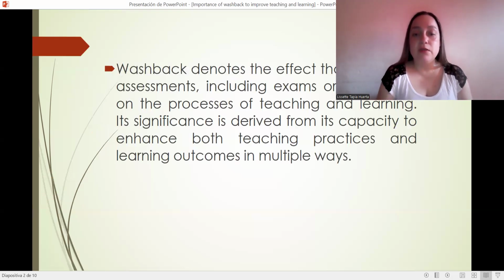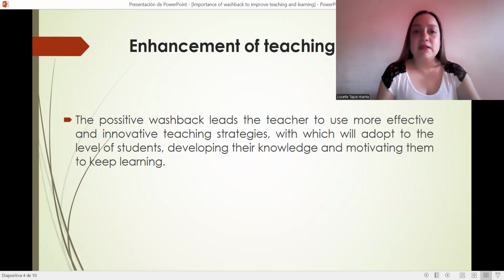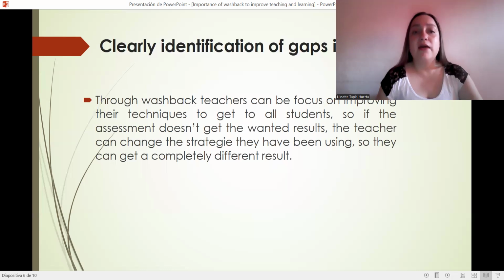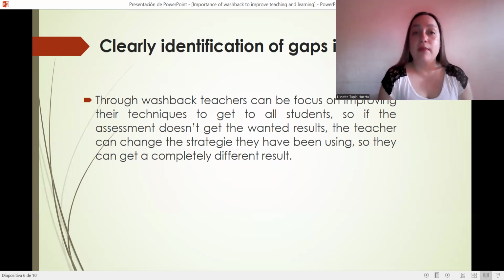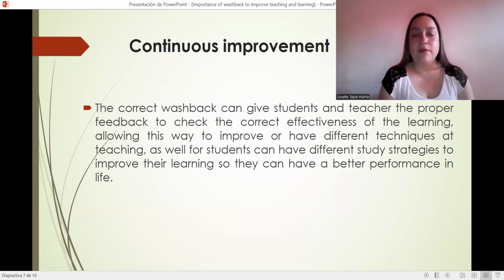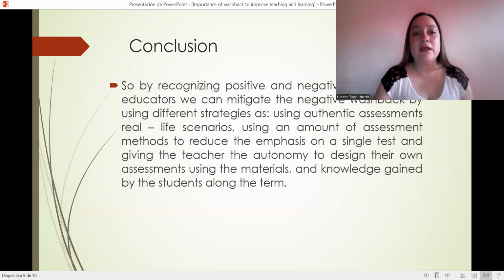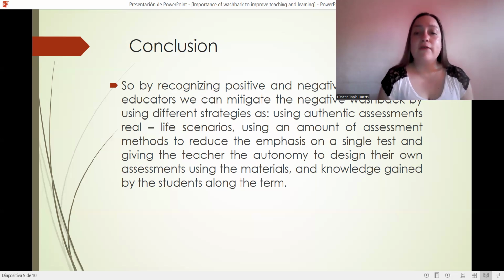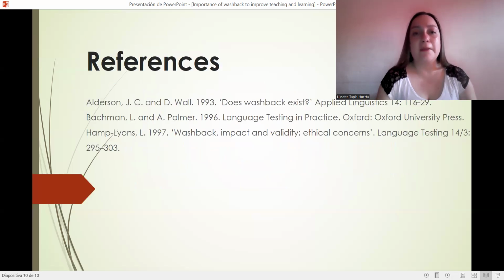Importance of washback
This is a short review of the importance of washback to improve teaching and learning